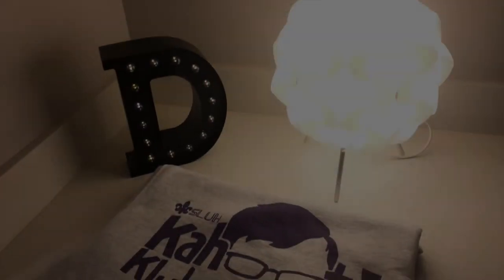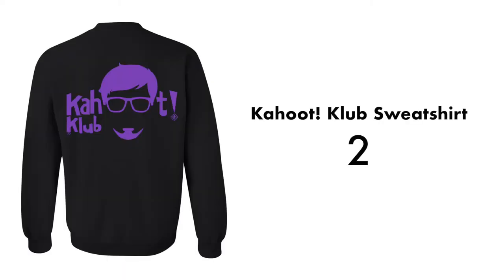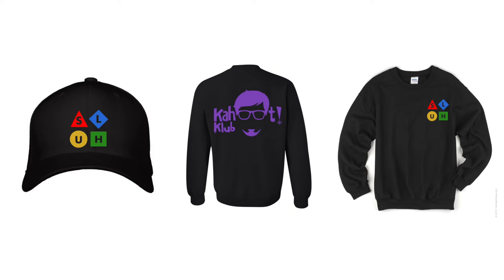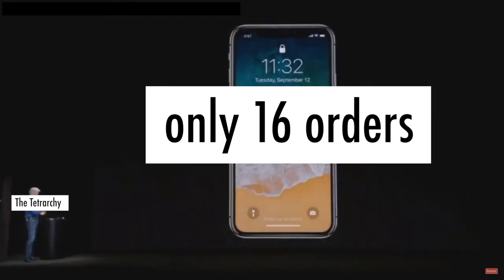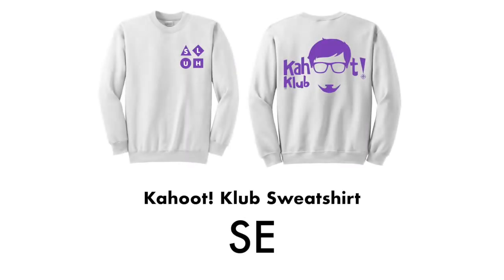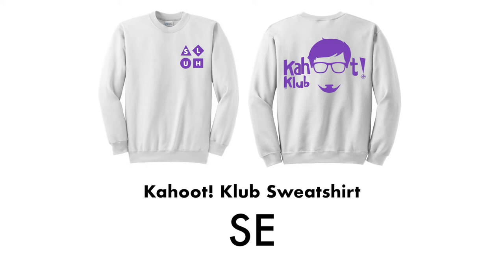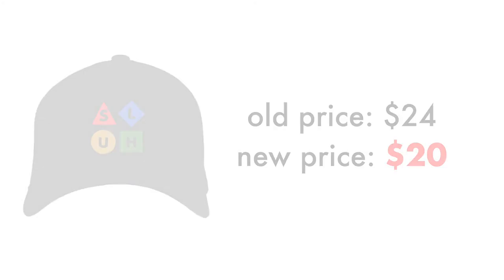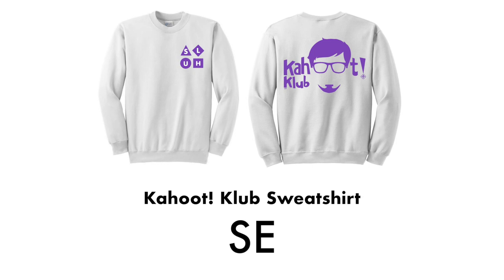SLUH Kahoot! Klub Sweatshirt SE - Trailer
Imagine a cheaper, cleaner-looking version the already fantastic Kahoot! Klub sweatshirt that is also the most cost-effective any Kahoot! Klub sweatshirt has ever been, yet without any compromises in regards to design, comfort, quality, and style. You don't have to imagine anymore. Introducing Kahoot! Klub Sweatshirt SE.